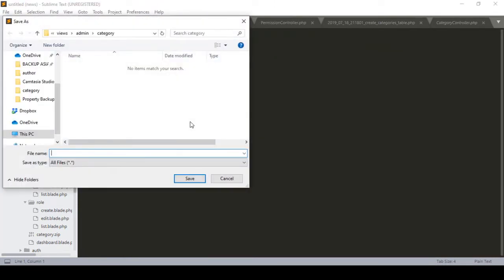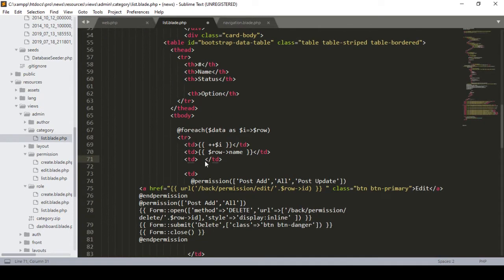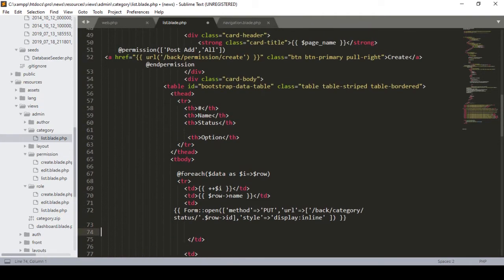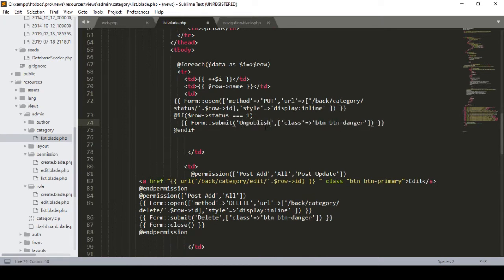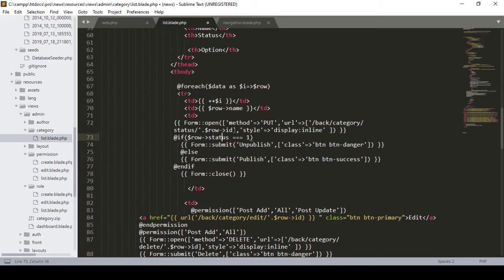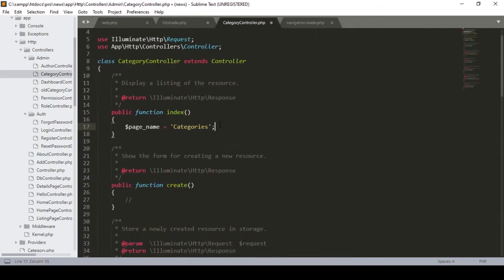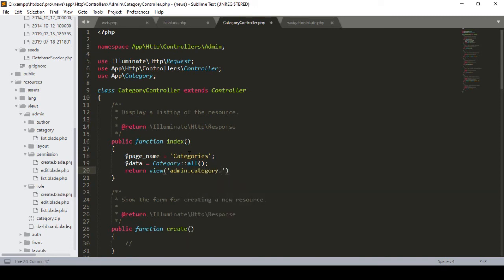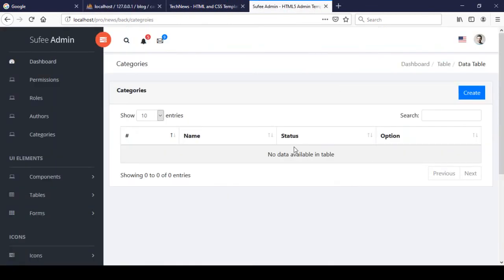Laravel Tutorials From Scratch [Part 59] - Category Module Management Part 02.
In this video, I will Talk about Catergory Module Management in Laravel News Project . Laravel is the most popular open-source PHP framework and uses the MVC (Model View Controller) design pattern. We will be covering all of the fundamentals of Laravel 5.8 in this series including...

Routing
Controllers
Models & DB Migrations
Blade Templates/Views
Authentication & Access Control
CRUD Functionality
File Uploading
Roles
Permissions
Laravel Pagination
News Portal
Much More...